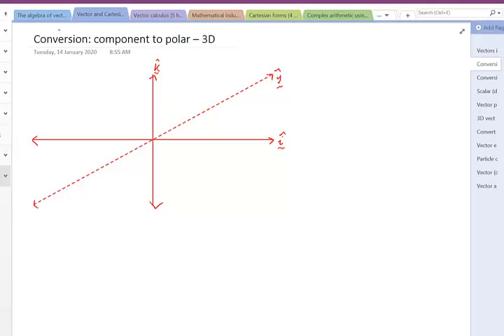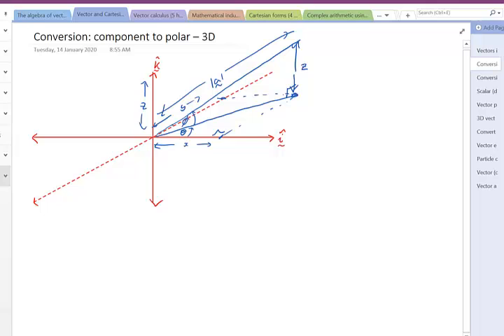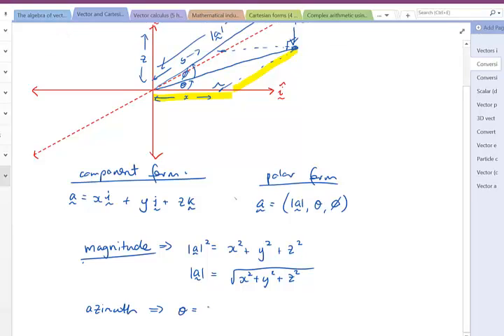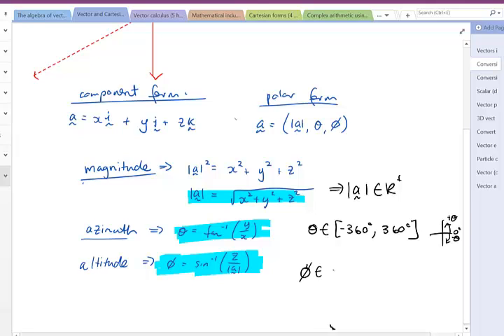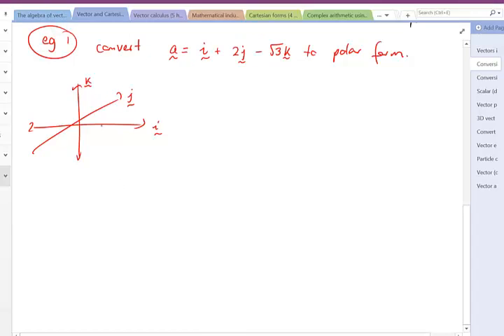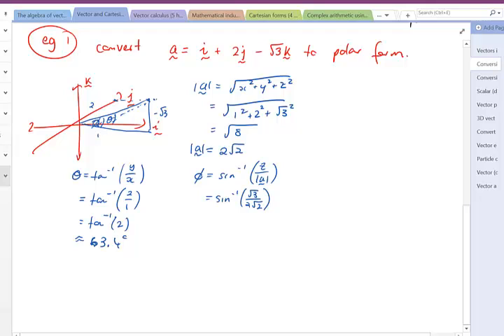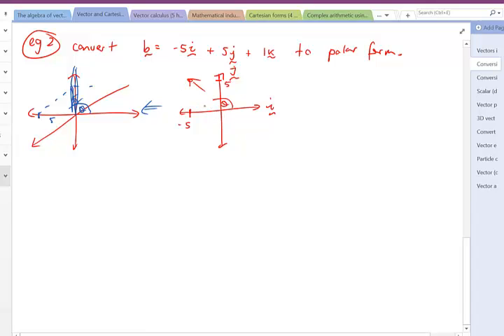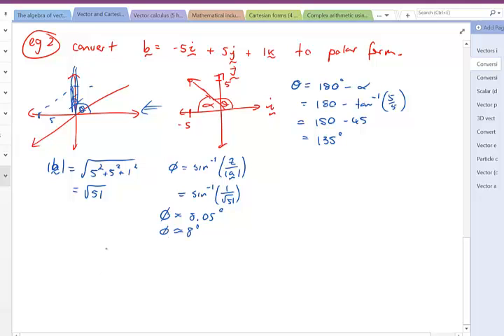V9 3D conversion from component to polar